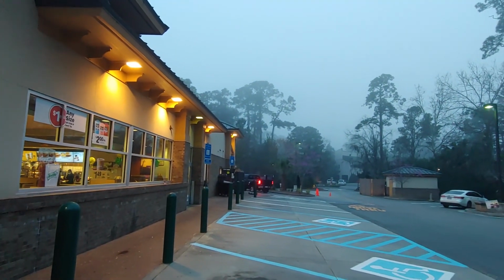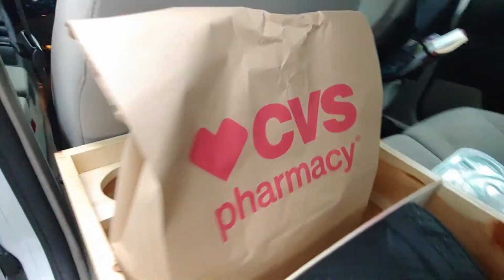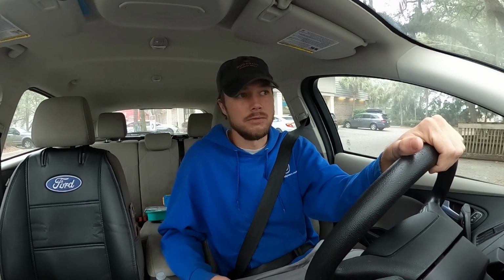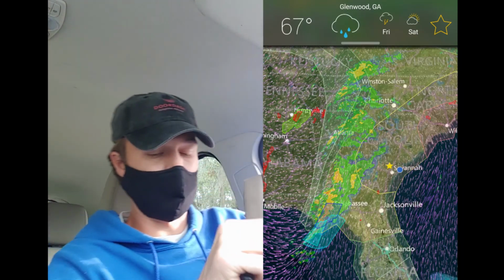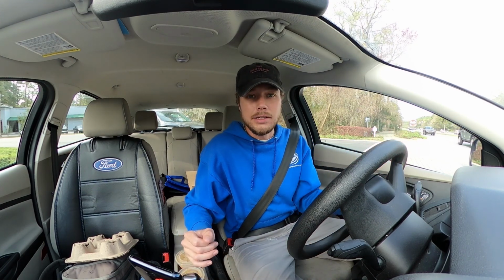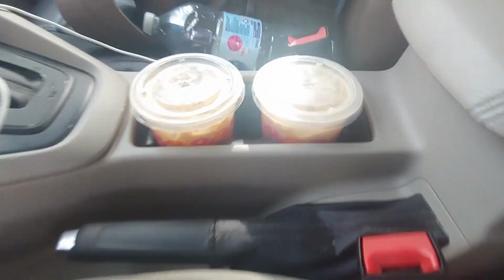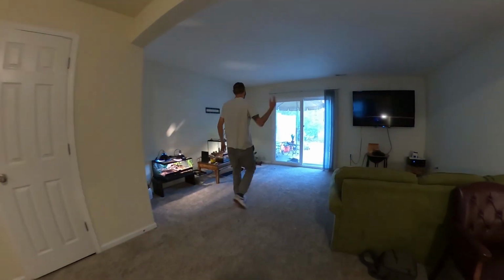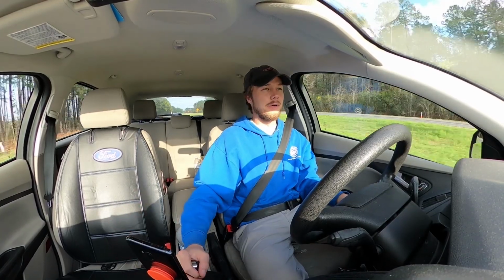Tornado Dashing $800 A Week - Hilton Head Island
Whats up, Dashies? Come hang on Hilton Head Island!